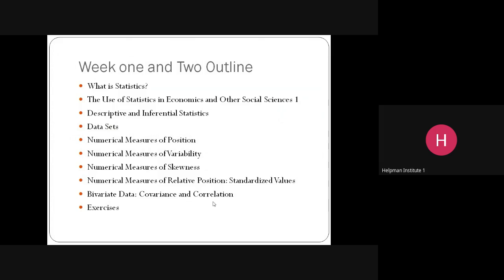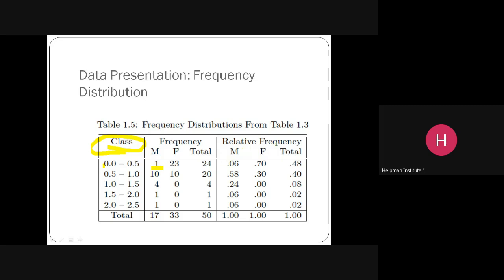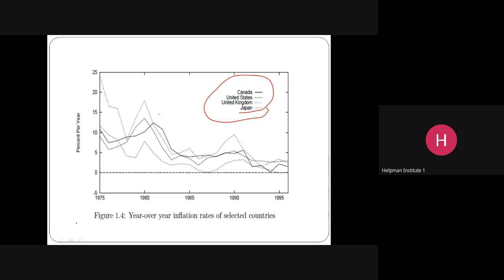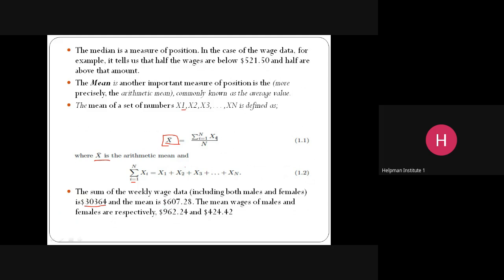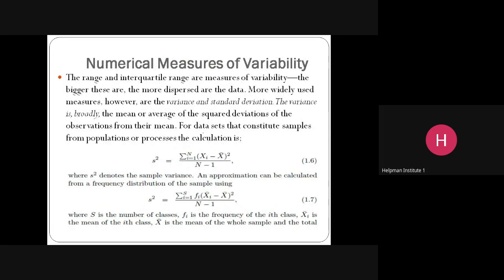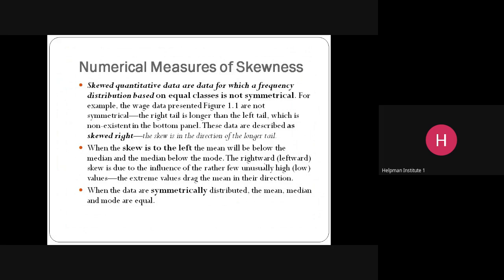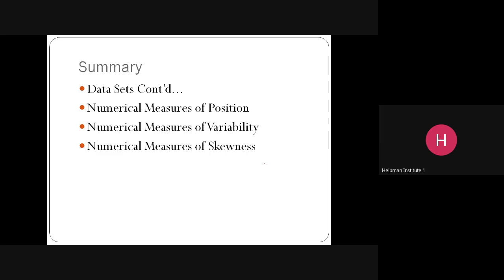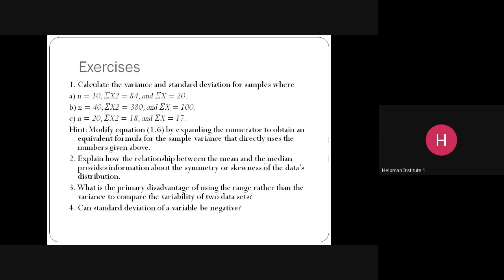Statistics for Economists Lecture 2